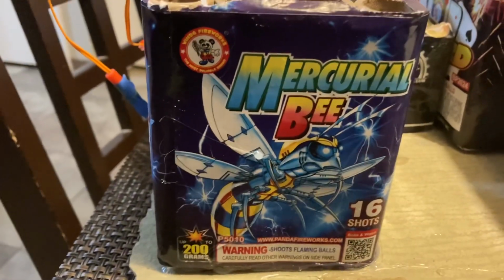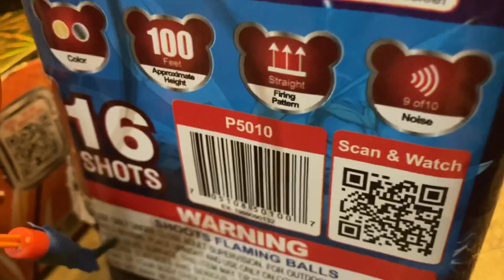Mercurial Bee 16Shots By Winda Fireworks